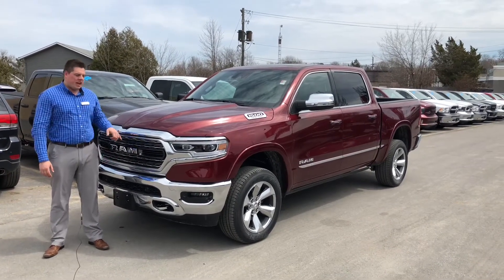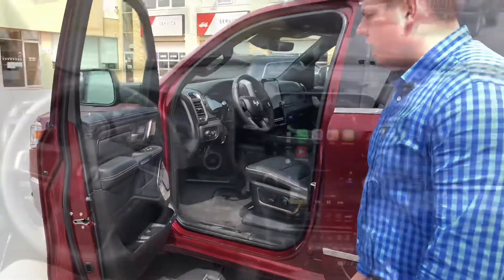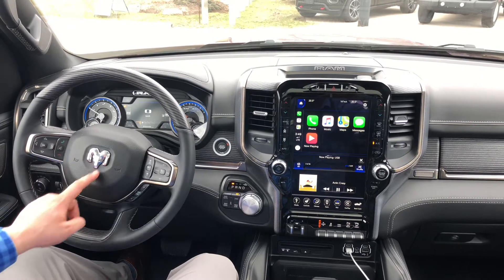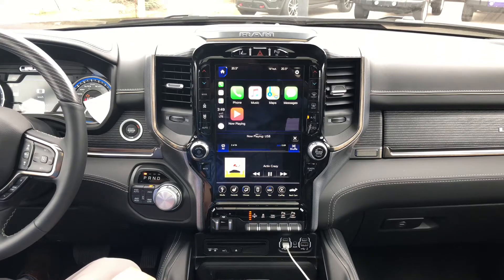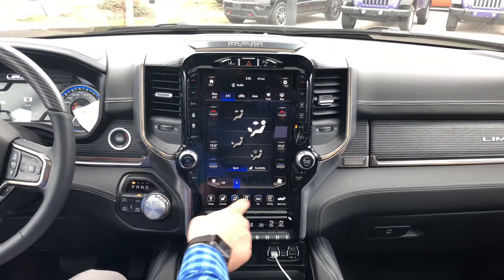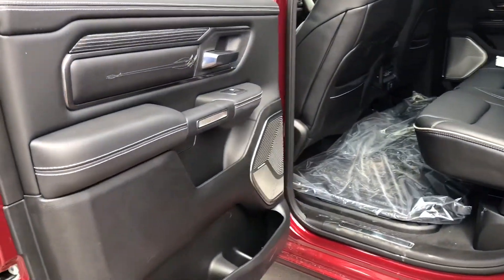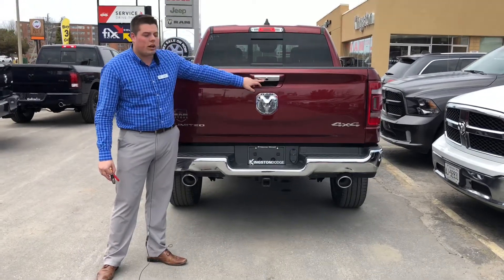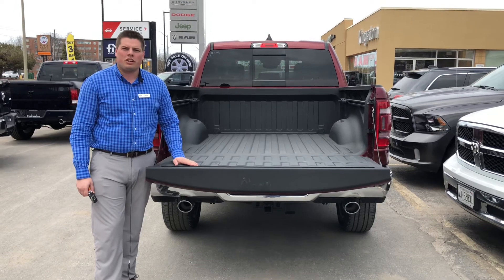The all new 2019 Ram 1500 at Kingston Dodge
My walk around of the all new 2019 Ram 1500. In my video I talked about some of the new designs and the all new technology and features of this vehicle.